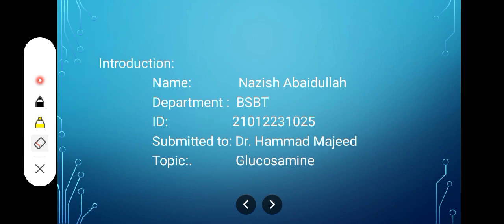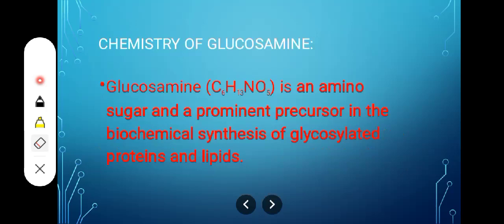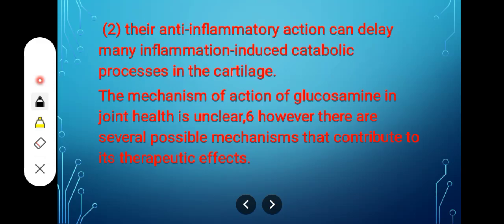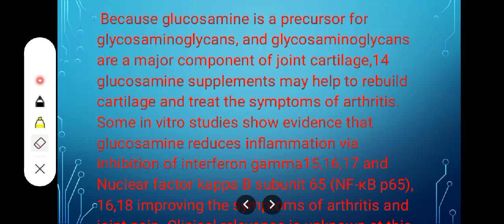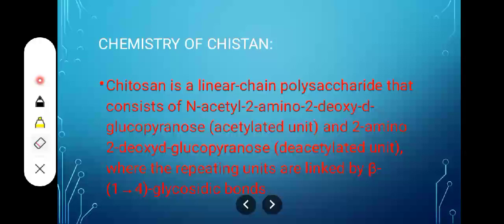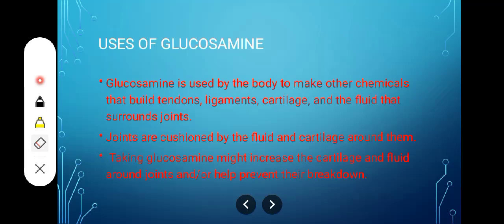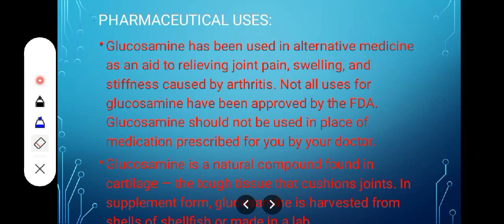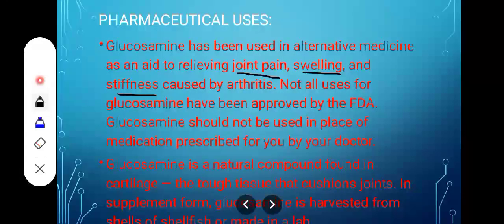GLUCOSAMINE | CHITOSAN | CHITIN | MEDICAL | CHEMISTRY | POLYSACCHARIDE | DR. HAMMAD MAJEED